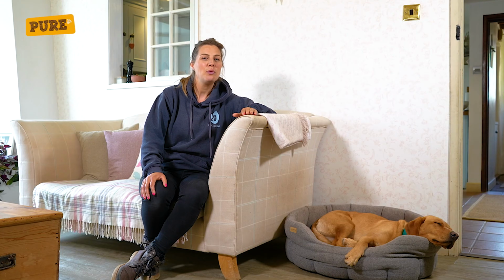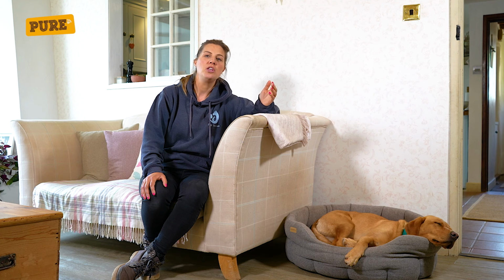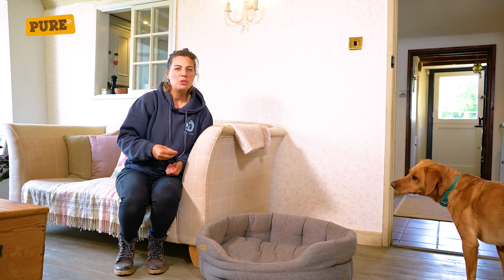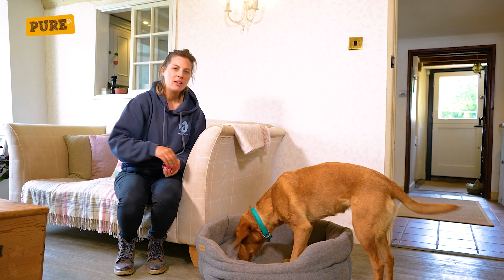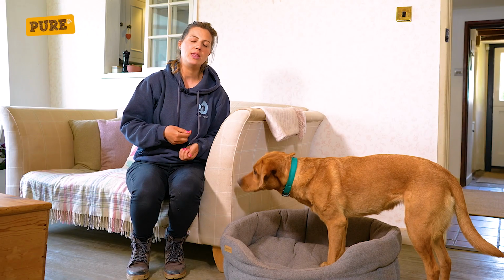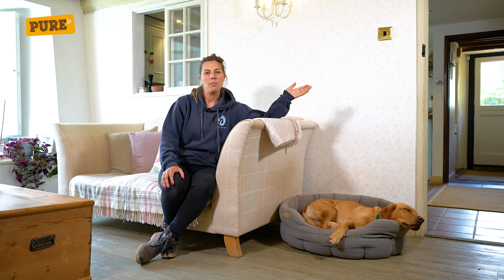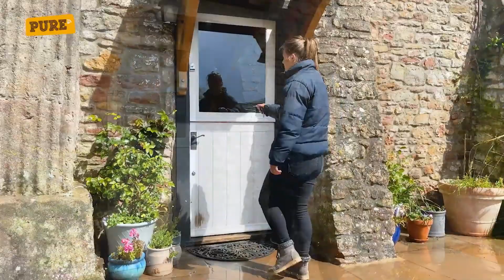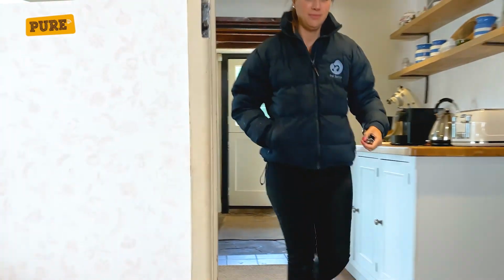Dog behaviourist on SEPARATION ANXIETY in dogs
Rosie from Pet Sense, a certified clinical animal behaviourist, talks about common symptoms of separation anxiety in dogs. She gives you her top tips on how to help your pooch feel more comfortable when they're left alone.

to find out all about healthy, nutritious pet food.

Why would you feed your pet something you wouldn’t eat yourself?
Just a few years ago this was exactly what founders, and childhood friends, Dan and Mat wondered. When they researched the wet and dry dog food currently available on the market, it made little sense that high-processed food, containing low-quality ingredients, manufactured into small biscuits that are fed to pets each day was the best possible diet option. Why should our pets be exempt from getting a varied, high-quality diet just like we do?